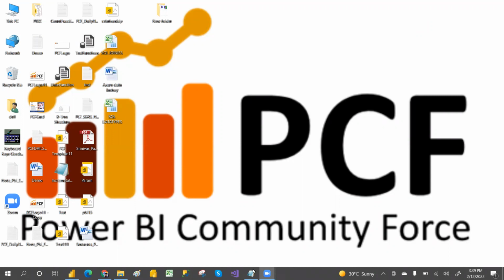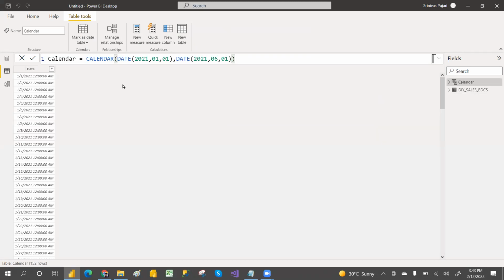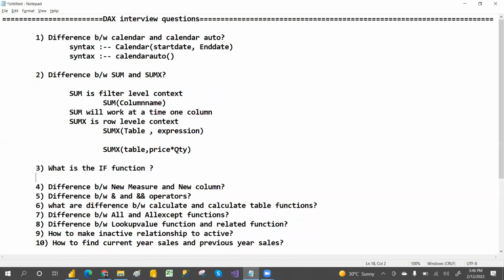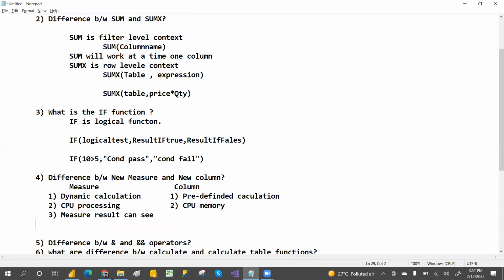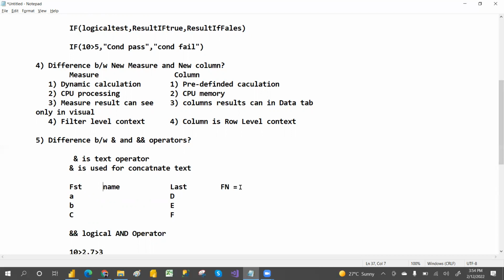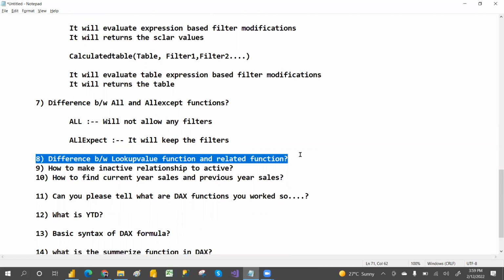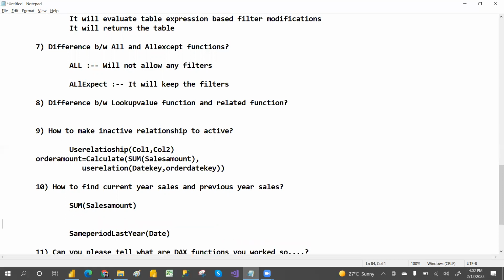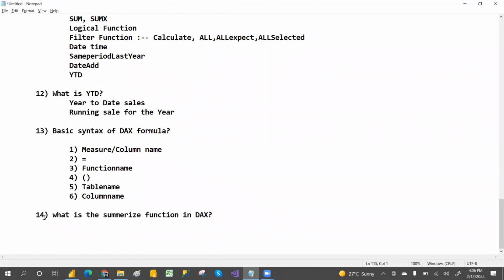DAX interview questions and Answers in Power BI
In this video we will learn DAX interview questions and Answers in Power BI?
 3) What is the IF function ?
 5) Difference b/w & and && operators?
 8) Difference b/w Lookupvalue function and related function?
 9) How to make inactive relationship to active?
11) Can you please tell what are DAX functions you worked so. ?
 14) what is the summerize function in DAX?